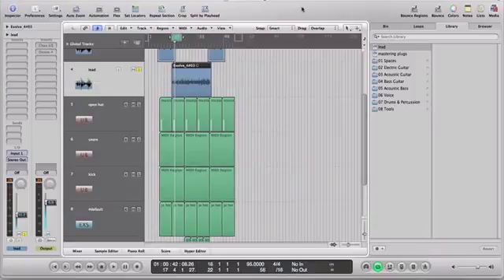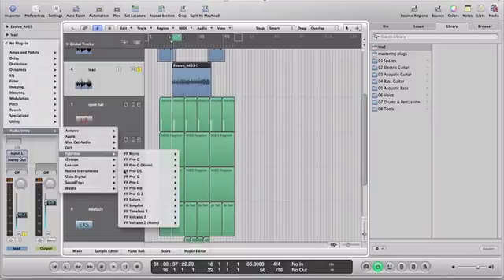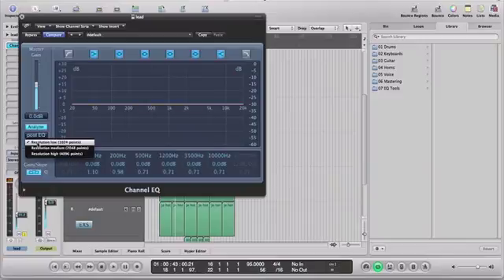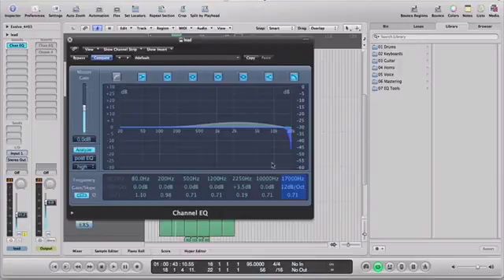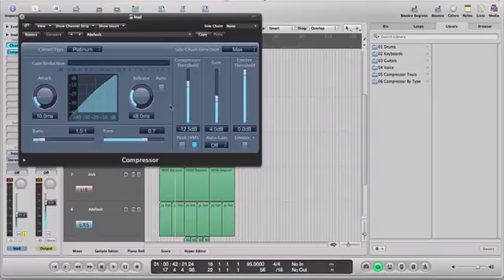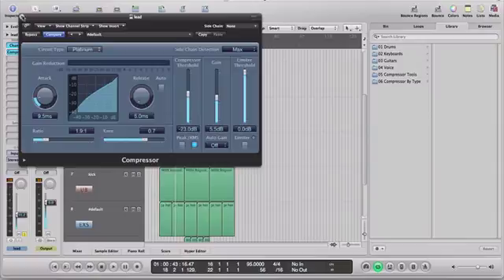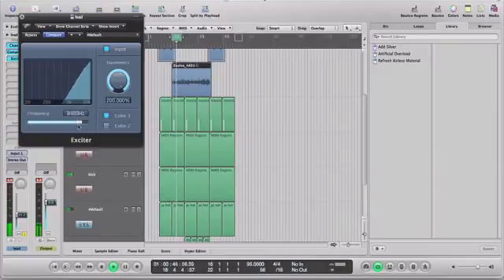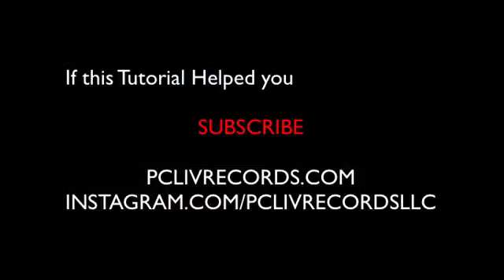Logic Pro Tutorial Vocal Mix Clarity Tip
For more mix tips and tricks check out links